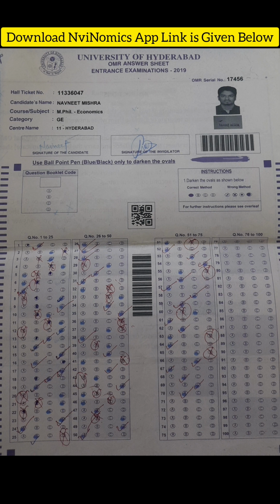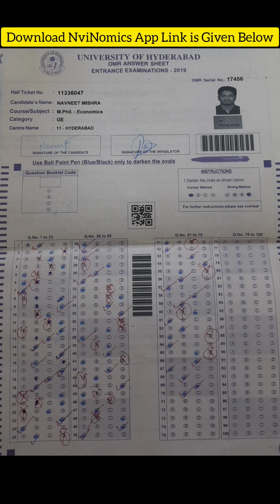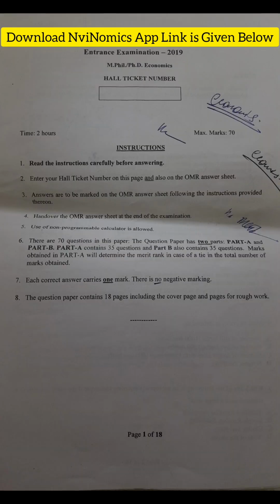University of hyderabad Phd Entrance real Question paper in exam hall || My OMR Sheet of HCU exam🙈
this is the 1st time on youtube that u will see real omr sheet of hcu entrace exam
do watch and share

Cuet pg eco and Net JRF NviNomics updates telegram group

telegram Link for NET JRF & Cuet pg economics 2024 entrance exam discussion group👆

MicroEconomics live free Demo class👆

Indian economy Live free Demo class

Growth free demo class

List of demo classes 👆

Stay tune and keep watching the videos